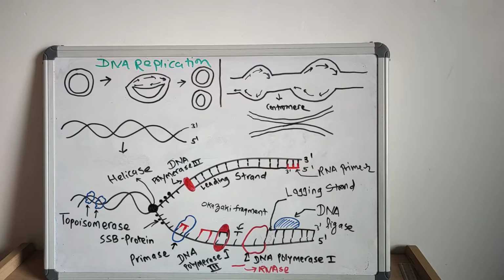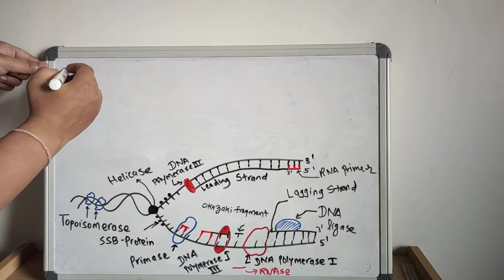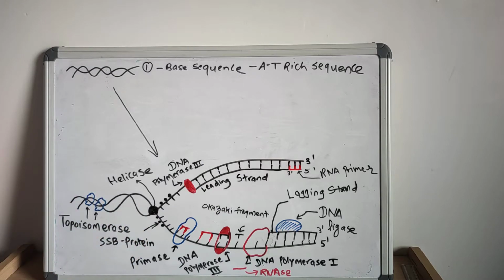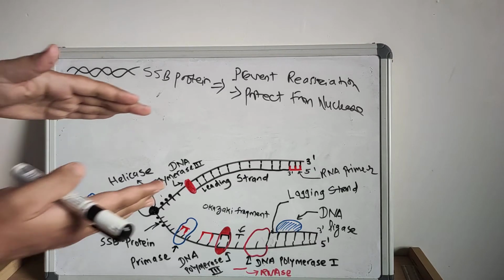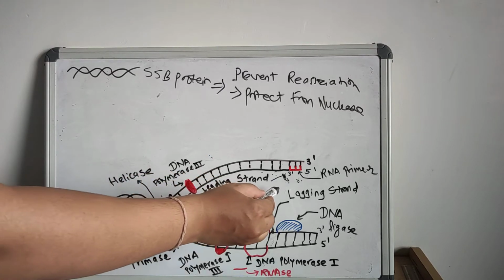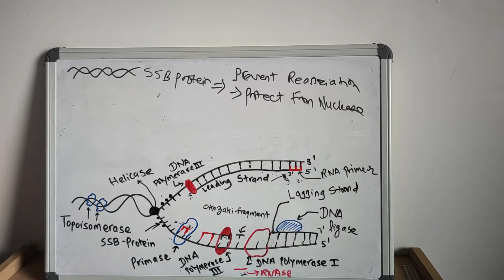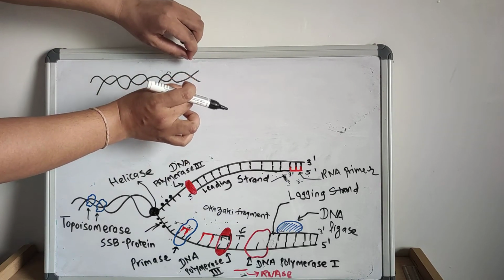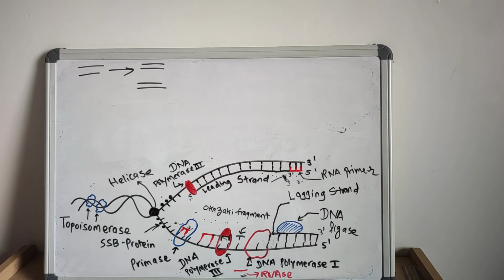DNA replication | USMLE step 1 | Lecture 8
This lecture describes DNA replication.

The DNA replication phase is referred to as "S" (for synthesis of new DNA) and the phase in which one cell divides into two, with partitioning of material to two daughter cells, is referred to as "M" (for mitosis). Between these phases are the "G" (for gap) phases. Interphase is another term for cells that are not actively undergoing mitosis.

DNA replication (S phase) — DNA replication creates an identical copy of the cell's nuclear genome. It begins with the separation of DNA strands (denaturation), a process facilitated by DNA helicase.The weakness of the hydrogen bonds between complementary bases on opposite strands allows denaturation to occur at physiologic temperatures. Replication occurs throughout the genome, converting one complete genome to two complete genomes allows a cell to divide into two daughter cells, each of which has an identical genetic sequence with conservation of sequence information and maintenance of the diploid (2n) DNA content.

Topoisomerases play a critical role in the proper unwinding of DNA during the replication process. Inhibitors of topoisomerase such as topotecan or irinotecan are used as anticancer therapies because they interfere with cell division.

DNA synthesis creates a new strand of DNA, which is assembled in the 5' to 3' direction. DNA polymerase binds to the 3' end of single strand template DNA and moves in a 3' to 5' direction, adding nucleic acids that are complementary to the template (eg, adding A where there is a T on the template and C where there is a G), joining the bases in the nascent (growing) strand to each other by phosphodiester bonds.

Both strands of the double helix serve as templates. However, because they are antiparallel, one strand has its 3' end exposed and the other has its 5' end exposed:

●The orientation of the antisense strand (3' to 5') is amenable to generation of a continuous new DNA strand that grows in a 5' to 3' direction. This strand is referred to as the leading strand.

●The orientation of the sense strand (5' to 3') is opposite of the direction that the polymerase moves. Thus, messenger RNA (mRNA) synthesis occurs discontinuously, in short fragments (referred to as Okazaki fragments) that are synthesized in a 3' to 5' direction and then joined together by DNA ligase. This strand is termed the lagging strand.

Each newly formed strand base-pairs with its template to produce a new double helical molecule. Thus, each new DNA molecule contains one old and one newly synthesized strand. This is referred to as semi-conservative replication. Special modifications of the original DNA molecule allow the cell to recognize which strand is new, which facilitates correction of errors introduced during the replication process.

DNA replication in eukaryotes occurs with high fidelity, with an estimated error rate of 1 in 109 to 1 in 1011 (can vary by location in the genome). These low error rates reflect the low intrinsic DNA polymerase error rates of 1 in 105 along with the actions of cellular proofreading machinery.

Despite this high degree of fidelity, DNA replication is not perfect, and variations from the template can occur. Errors in DNA replication tend to produce sequence variants, some of which are clinically impactful and others that do not appear to have a deleterious or advantageous effect.

Base substitutions are considered synonymous when they do not change the resulting amino acid sequence . Other changes can alter the properties of the resulting protein or DNA regulatory region, which may have important clinical implications.

●Some individuals carry a pathogenic variant in a gene that encodes one of the proteins that repair mispaired DNA bases, a process known as mismatch repair (MMR). Disease variants in MMR genes are responsible for Lynch syndrome, a hereditary cancer syndrome characterized by colorectal and uterine cancers.

●Some individuals carry a pathogenic variant in a gene that encodes one of the proteins involved in homologous recombination, such as BRCA1 or BRCA2. Disease variants in these homologous recombination repair (HRR) genes compromise the ability of cells to repair double-strand DNA breaks, increasing risks for hereditary breast and ovarian cancer. In individuals with HRR-deficient cancer, therapies that block the base excision repair pathway can be useful therapeutically because they can prevent correction of DNA damage, leading to cell death.